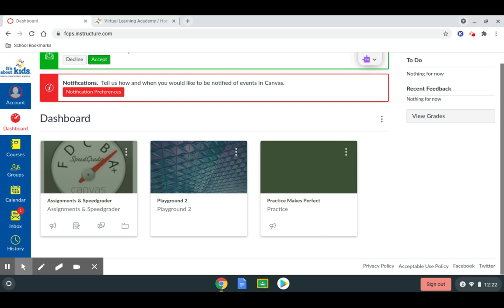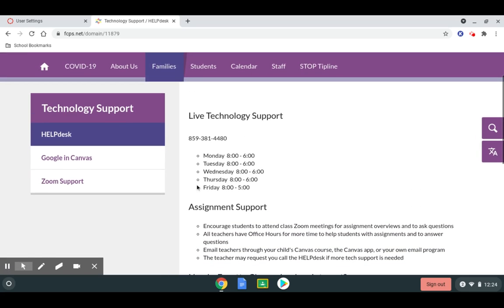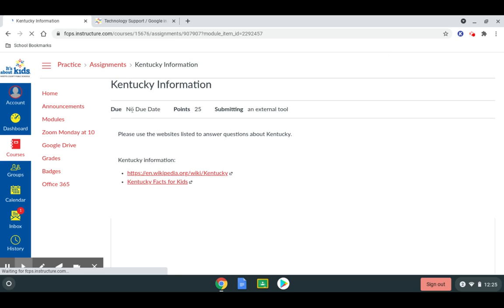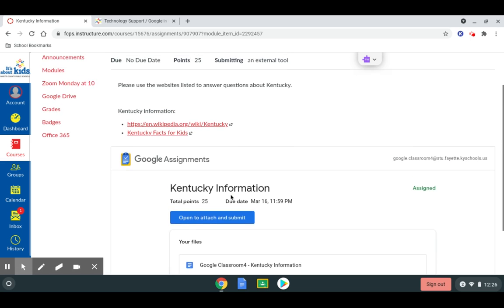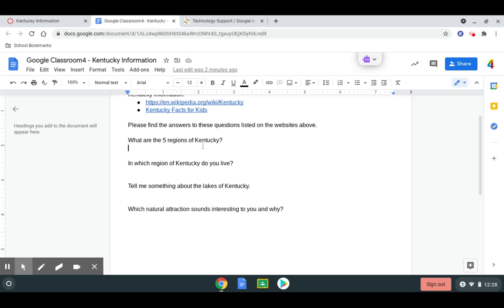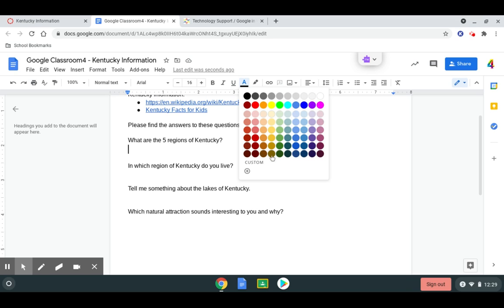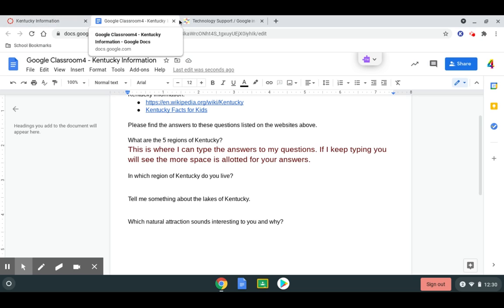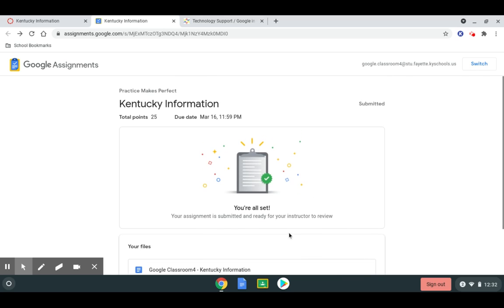Google Assignments in Canvas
This is a screencast from the student's point of view while working on a Chromebook to complete a Google assignment in Canvas. March 2021